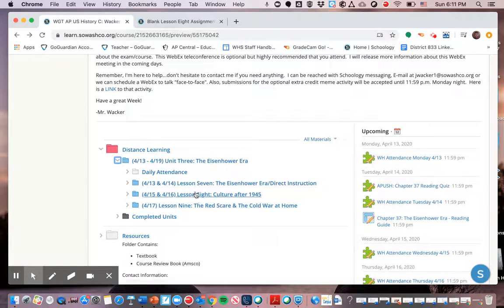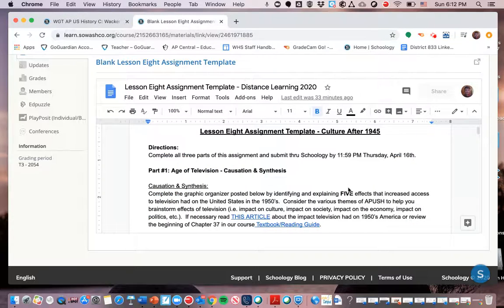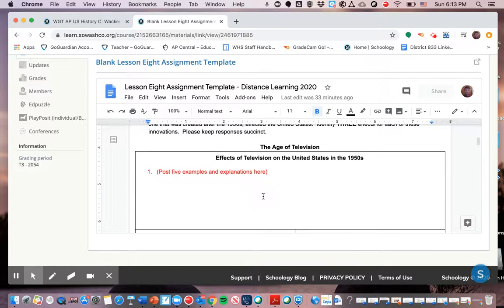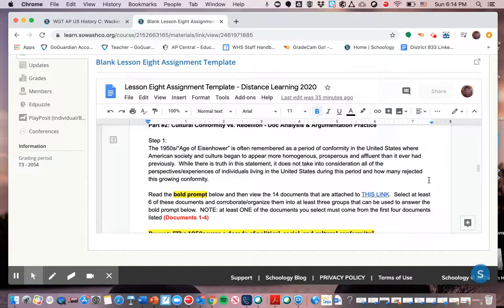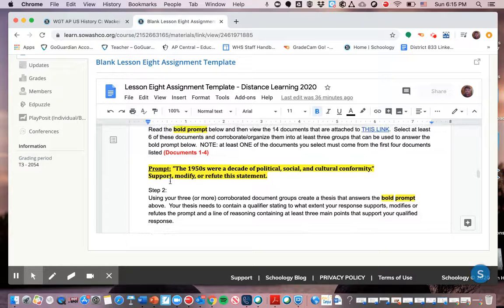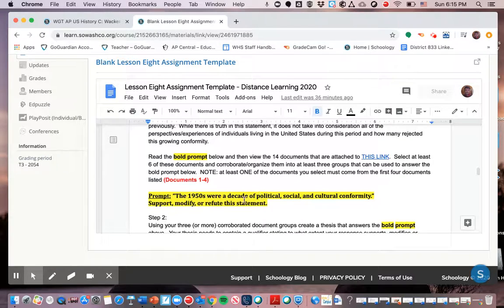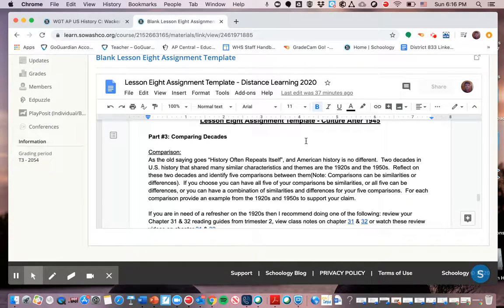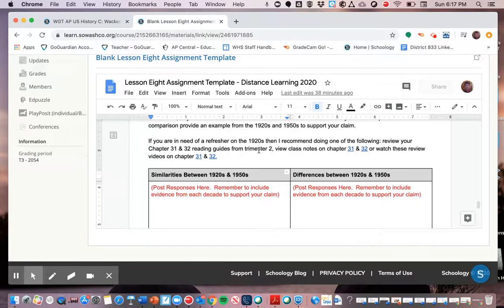Wacker APUSH - Lesson Eight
Wacker APUSH